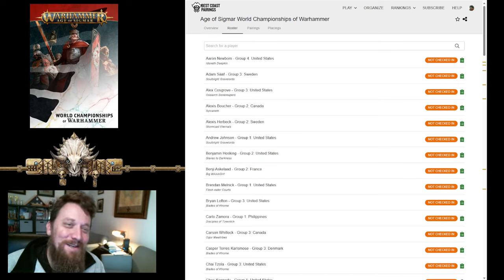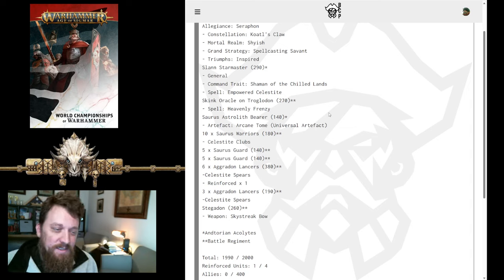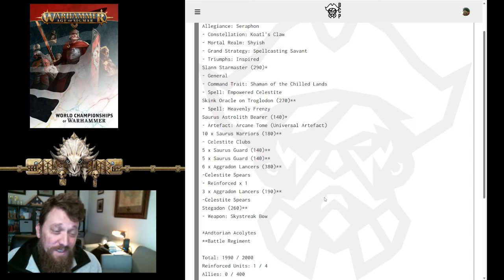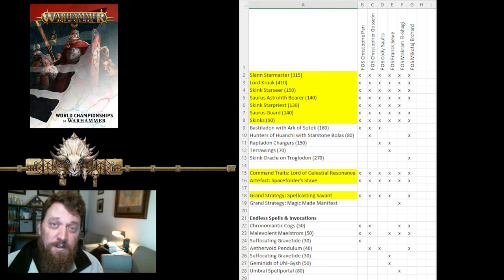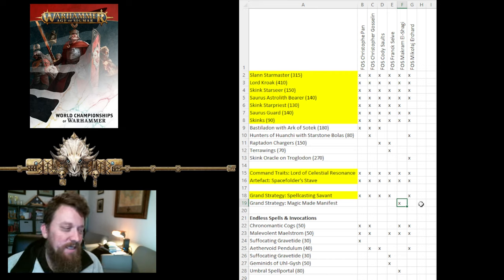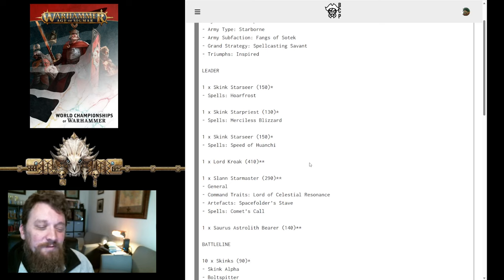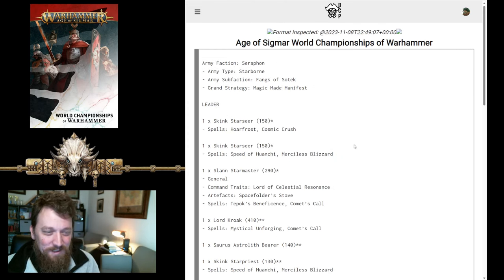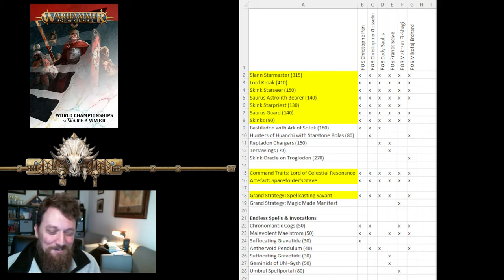[3rd Edition] Seraphon Lists at the Warhammer World Championships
See what the BEST of the BEST Seraphon players are bringing to the Warhammer Age of Sigmar World Championship tournament! These heroes will be playing 8-12 games this next weekend. Whew!

Who do you think will do best? One of the 6 Fangs of Sotek or the sole Koatl's Claw?

Let's go Lizardmen!!! Bring some hardware back home to the jungles (or starships... lol)!!

0:00 World
1:07 Dean's Koatl's Claw List
6:26 Fangs of Sotek Lists